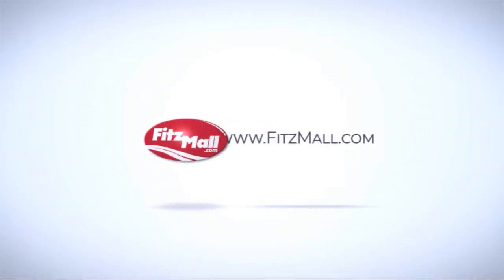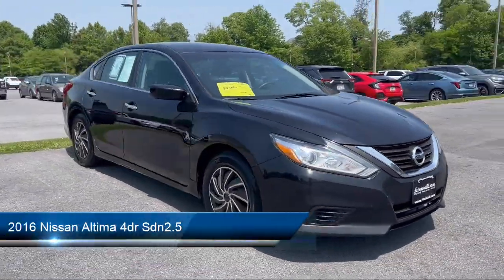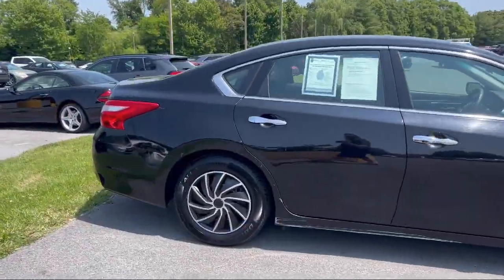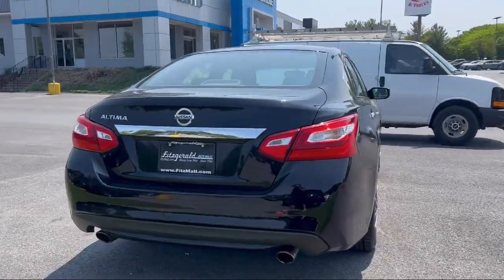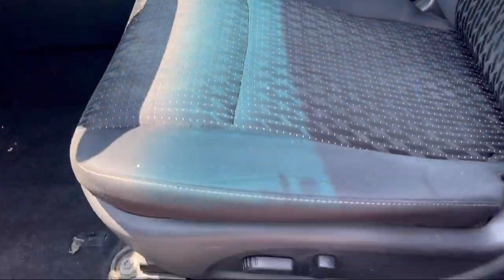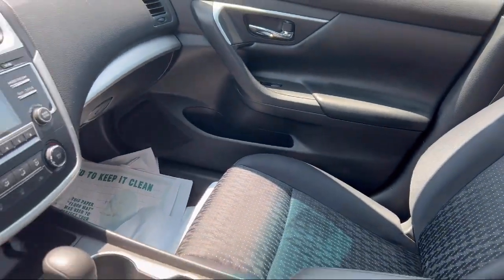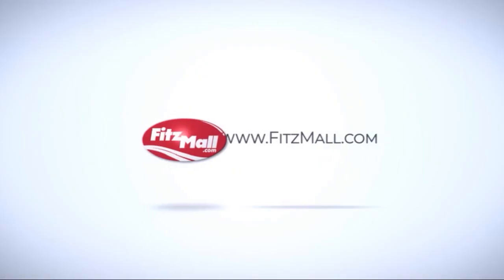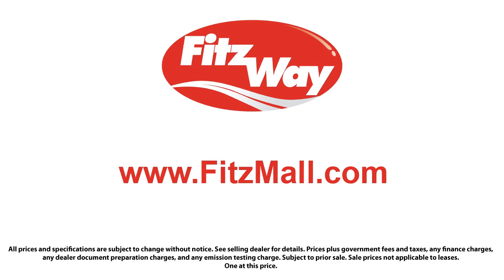2016 Nissan Altima 4dr Sdn2.5 Frederick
2016 Nissan Altima 4dr Sdn2.5 - Stock Number: LA09384B - VIN: 1N4AL3AP9GC180117.